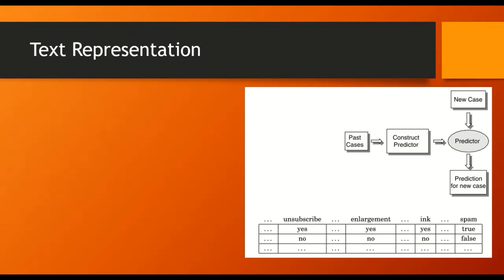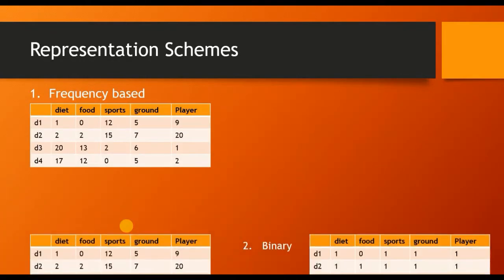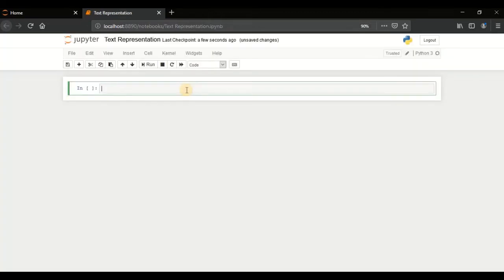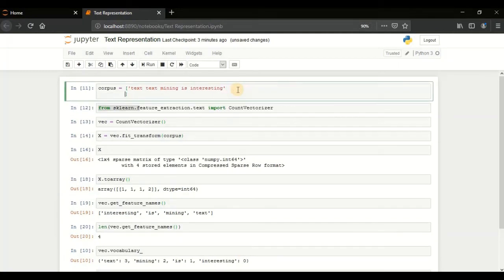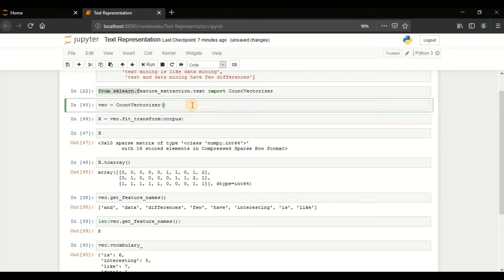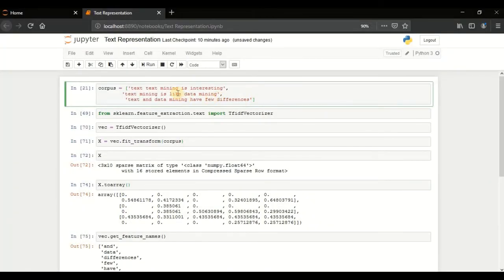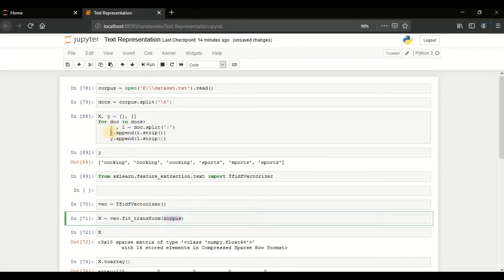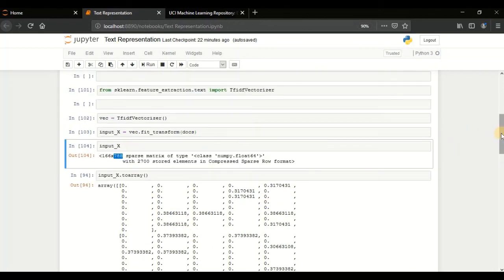Text Representational schemes (TF-IDF, Frequency, Binary Features with Bag of Words Approach)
Textual data is unstructured and therefore cannot be processed with machine learning techniques. So the text representation schemes refer to the process of defining a strategy to convert text into numbers of fixed length vectors i.e., VSM based representation. TF-IDF bow frequency-based